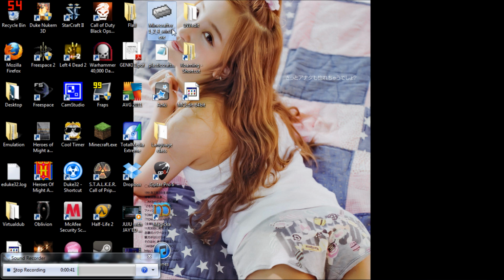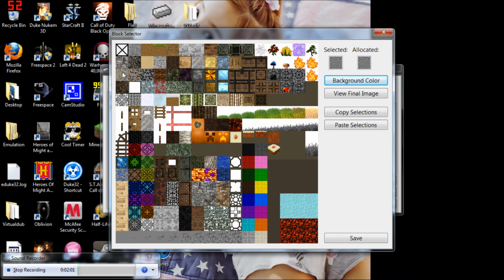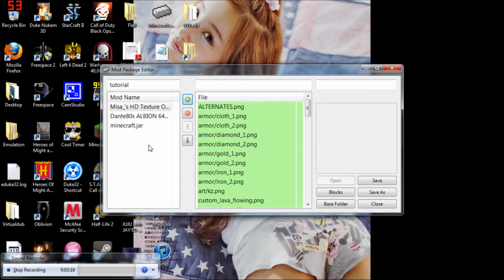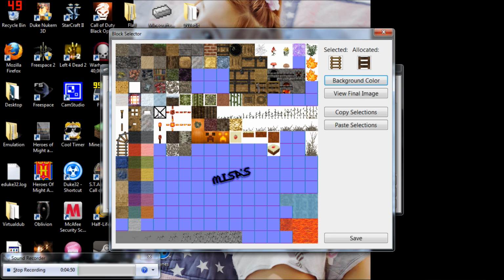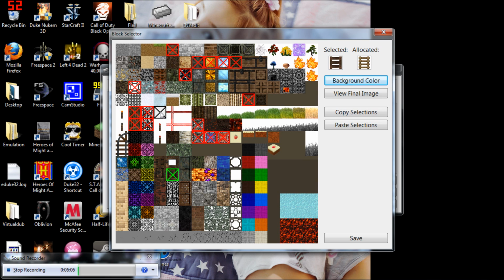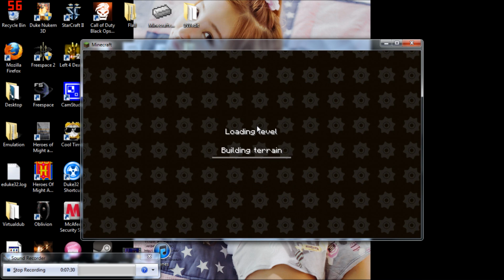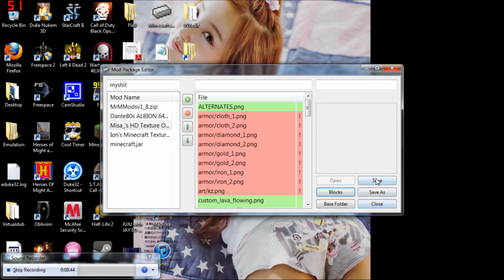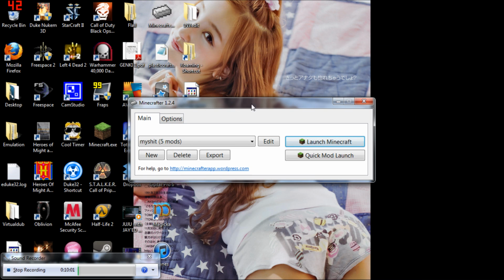Minecraft - How to use: Minecrafter - Combining multiple texture packs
Hey everyone, and welcome to my How To Guide, explaining how to combine, and mix and match texture packs in Minecraft, using Minecrafter:)

However, if you need to ask me a question, all I ask is that you watch the entire video prior to doing so. Thanks!